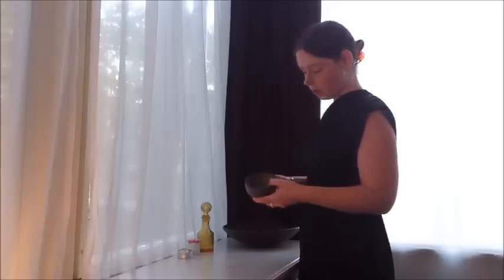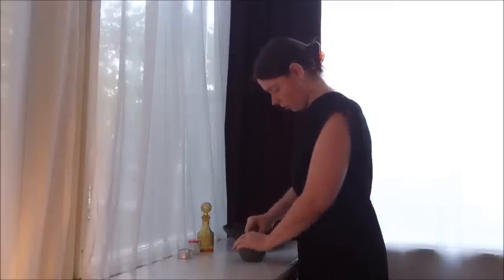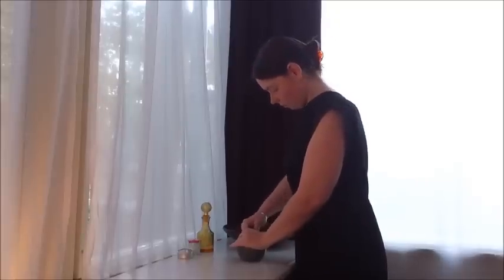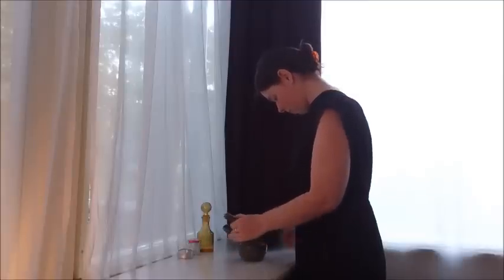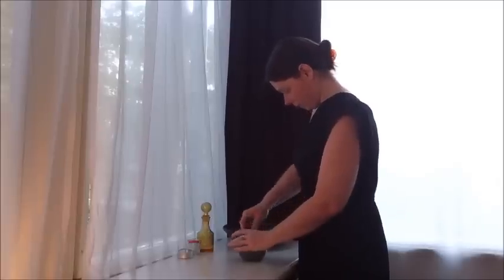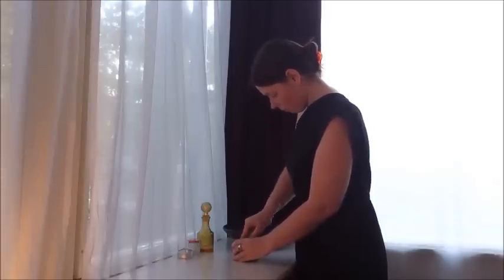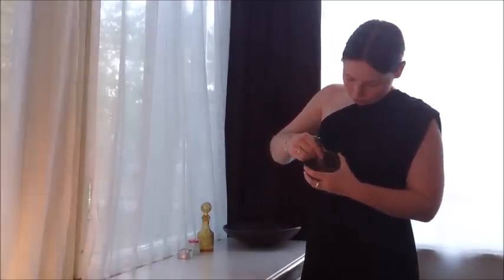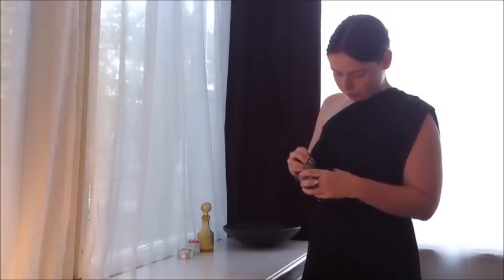Baring the Aegis - Making Manna [Hellenismos]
A short video by me on how I make manna, one of the prescribed incenses in the Orphic hymns. Watch for the fireworks at the end. More information on Hellenismos can be found on my blog, Baring the Aegis